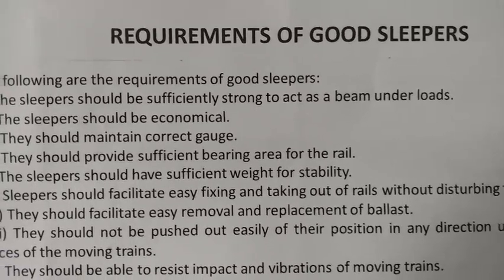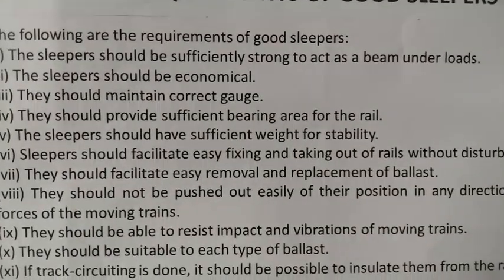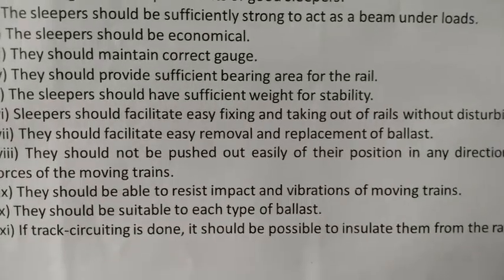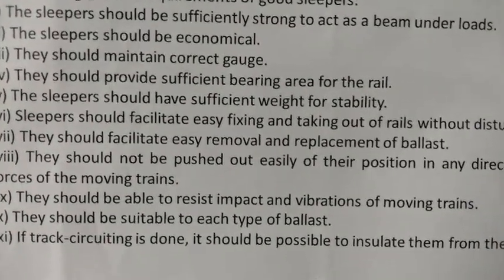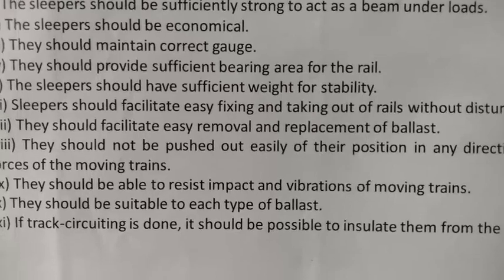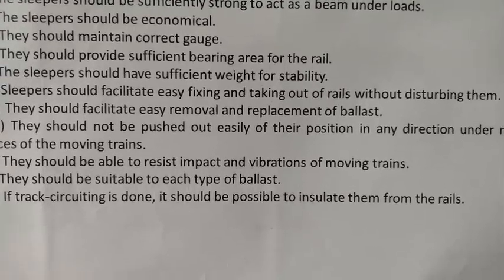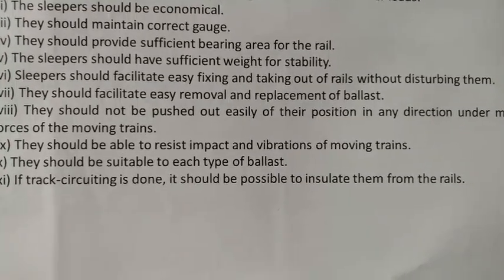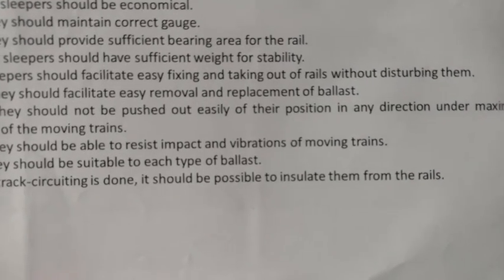REQUIREMENTS OF GOOD SLEEPERS | VERY IMPORTANT FOR ALL COMPETITIVE EXAMS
REQUIREMENTS OF GOOD SLEEPERS | VERY IMPORTANT FOR ALL COMPETITIVE EXAMS |TRANSPORTATION ENGINEERING

Hi friends!

STAY SAFE !
STAY HEALTHY !